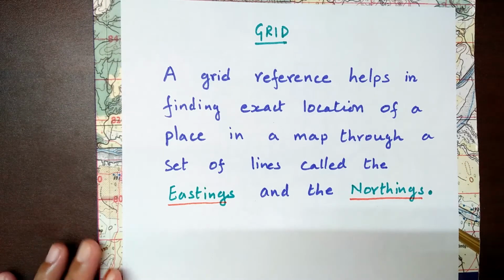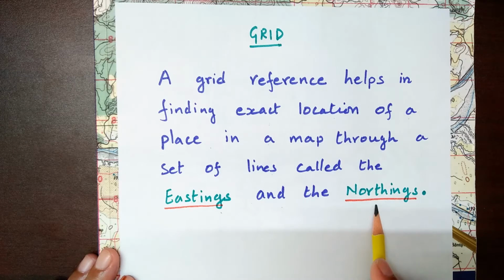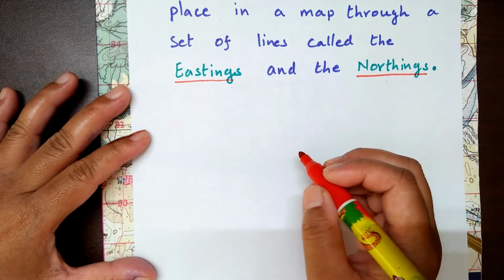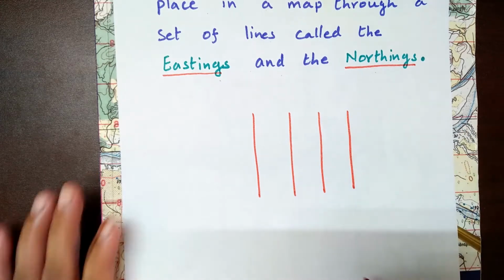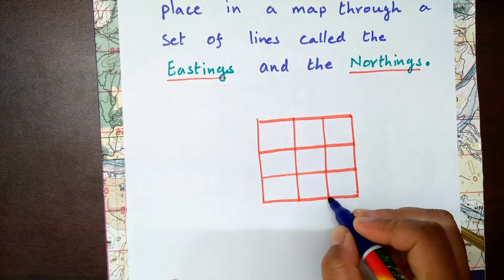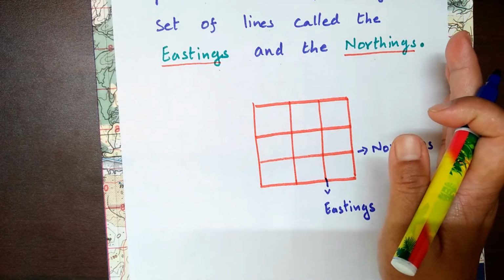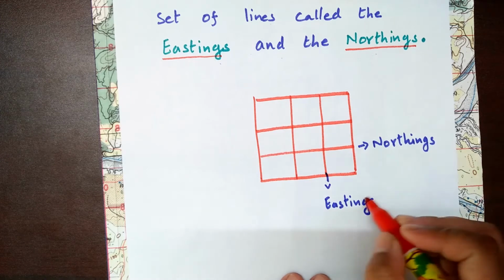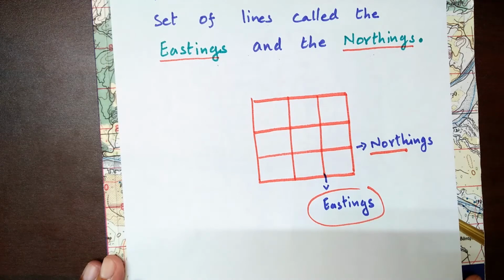ICSE - REDUCED SYLLABUS - TOPO MAP - 4 FIGURE GRID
The ICSE board has reduced the syllabus for the May 2021 exams. This series of videos covers the reduced syllabus for topographical maps.